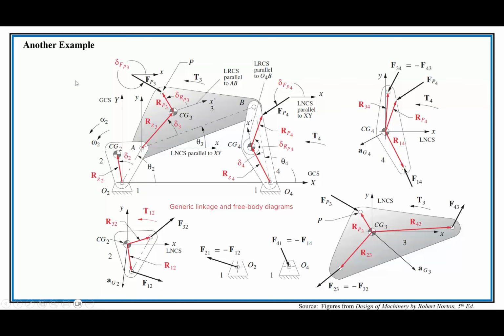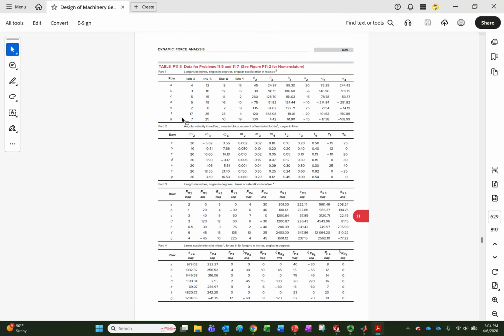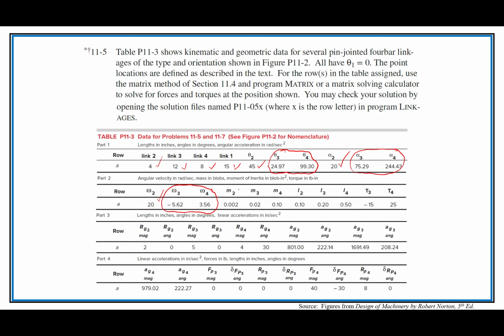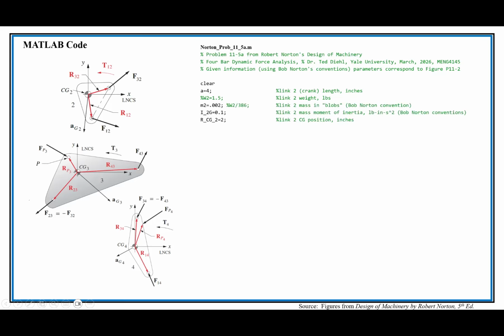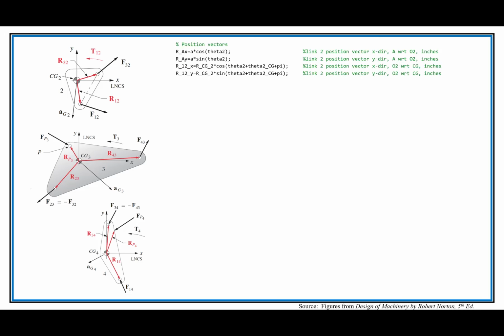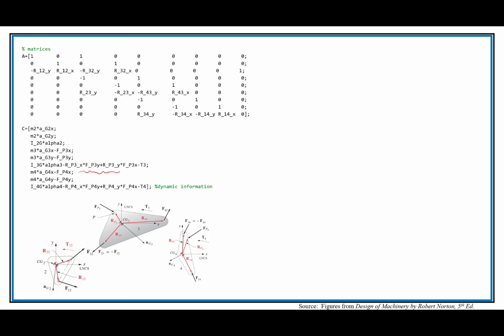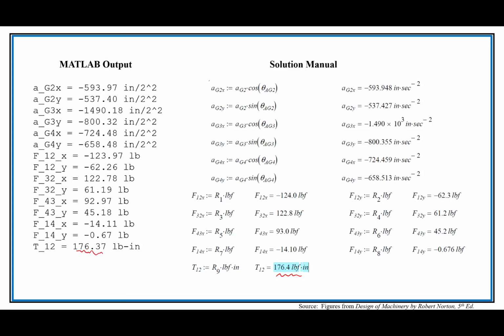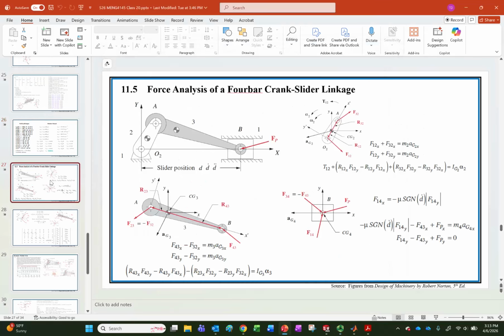S26 MENG4145 Mechanisms Class 20 Video 2 Fourbar Kinetic Analysis Norton Problem 11-5a